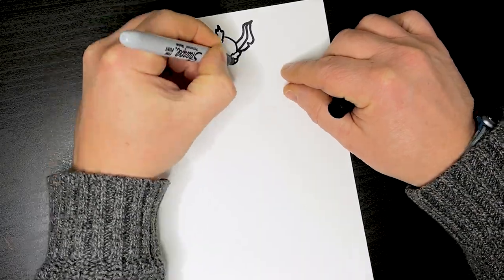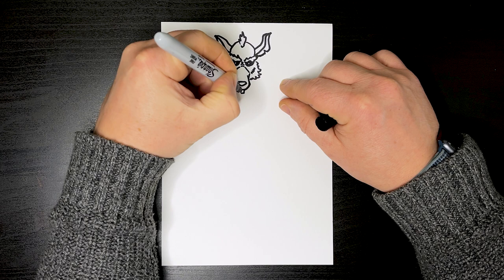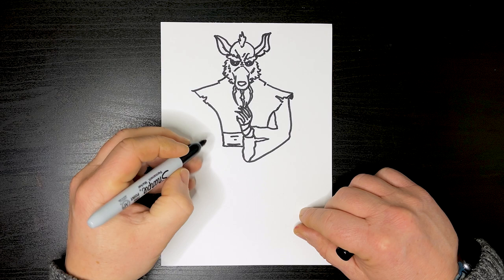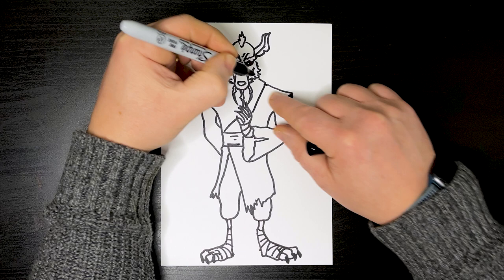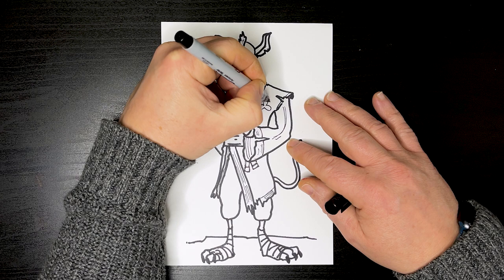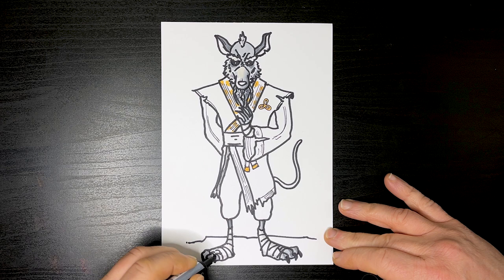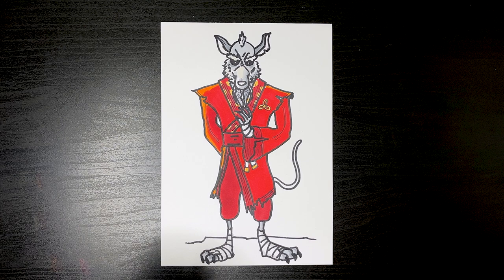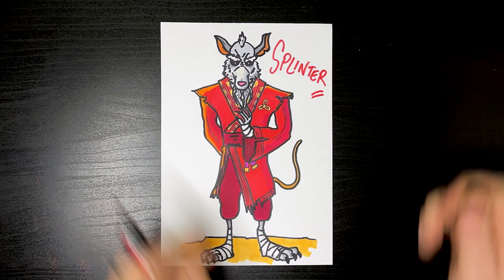How To Draw Splinter | TMNT | Step by Step Drawing Tutorial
Watch me draw Splinter from Teenage Mutant Ninja Turtles and Fortnite 🍕. Draw along and try it for yourself! I use Sharpie pens and Pro Markers to draw the characters and skins.
Let me know who else to draw in the comments section, it really helps!